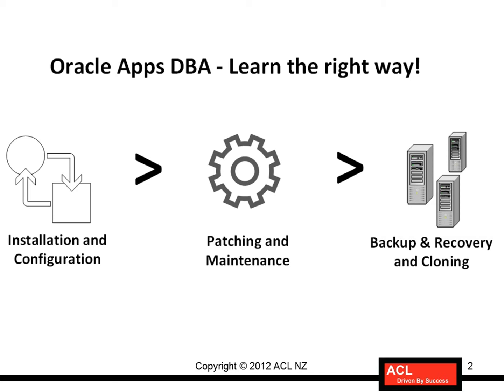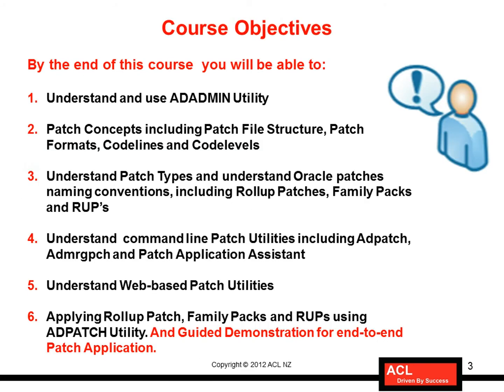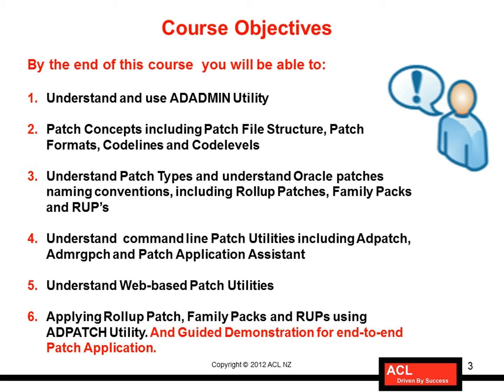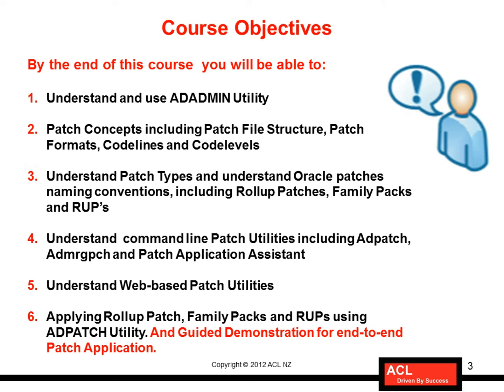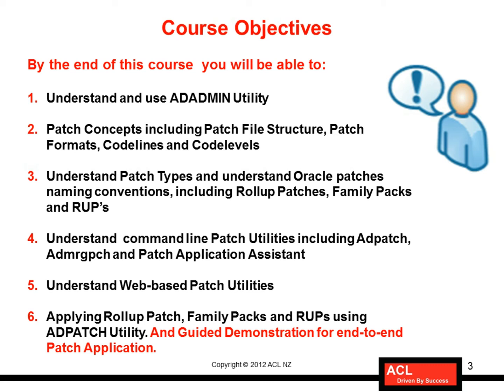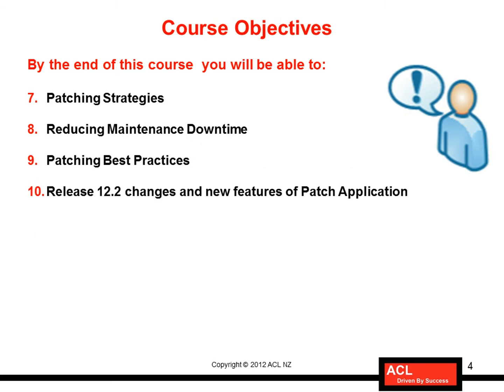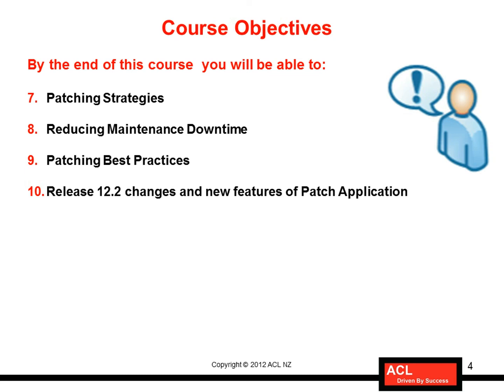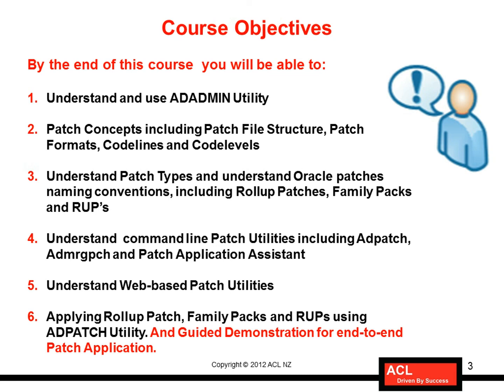Oracle APPS DBA - Patching and Maintenance - 1/8